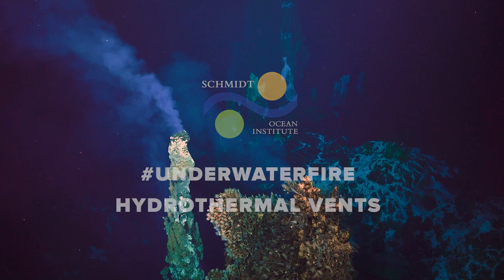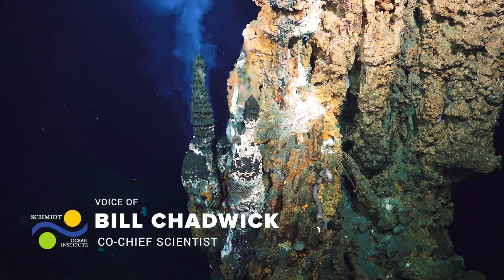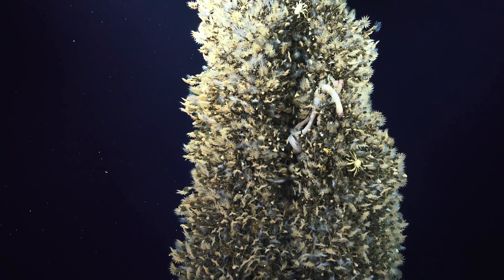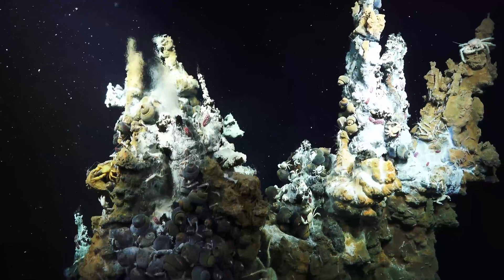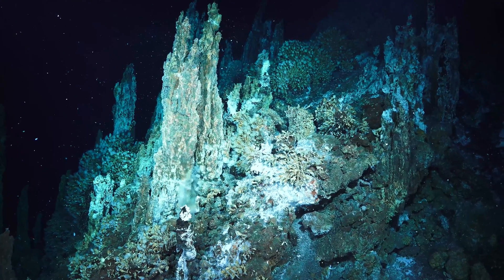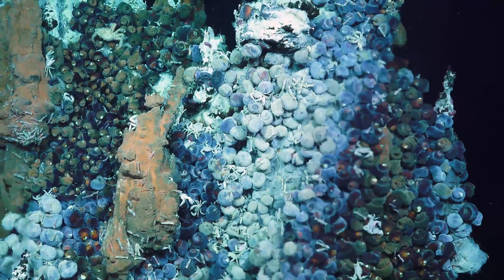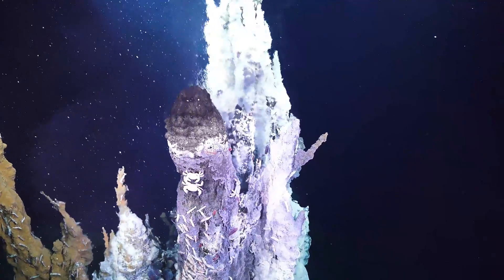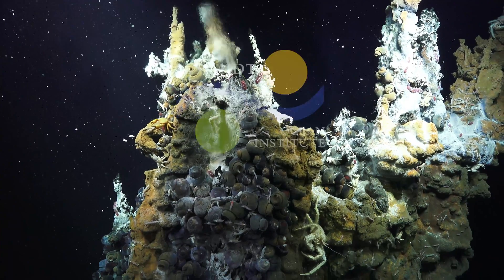Underwater Fire - 4K ROV Highlights - Hydrothermal Vents - FK171110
Hydrothermal vents are one of the most mesmerizing sights in the deep sea, and they are also one of the most extreme environments for life on earth. The Mata volcanic group offers the opportunity to study the interactions between active volcanoes, hydrothermal vents, and deep-sea ecosystems. Co-Chief scientist of UnderwaterFire Bill Chadwick explains more on this clip of 4K highlights.